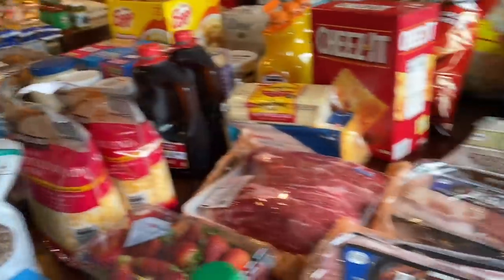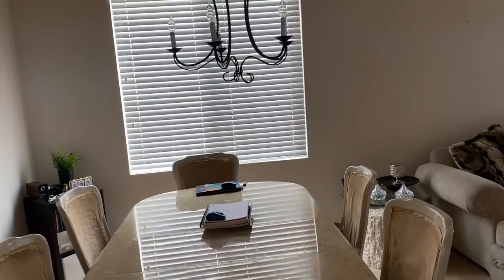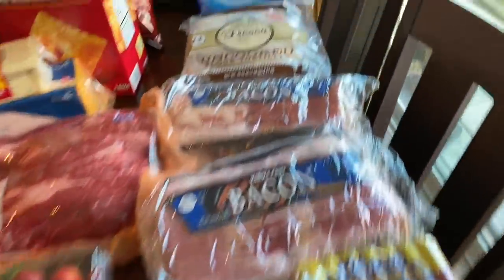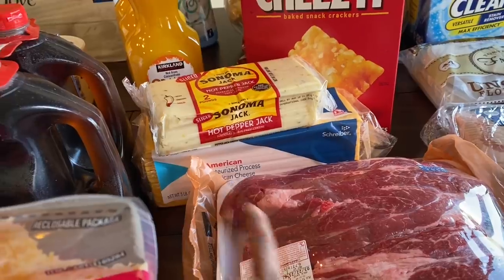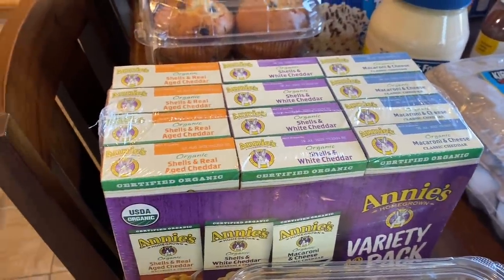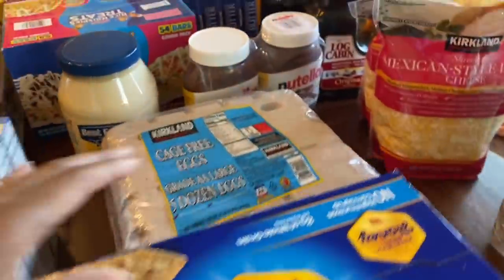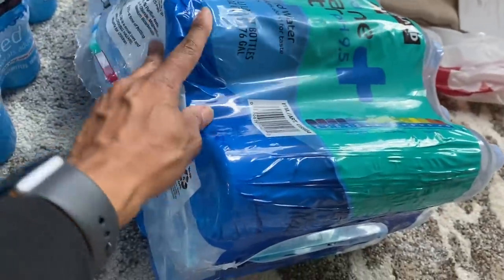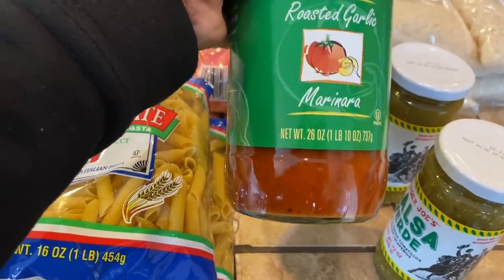Huge Monthly Grocery Haul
Thank you Fam for watching!!!
Remember YOU are FEARFULLY and WONDERFULLY made and everything else the WORD of GOD says YOU are. God Bless